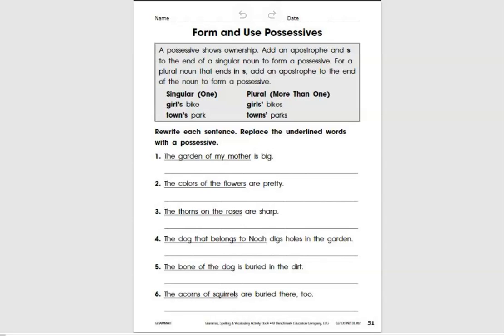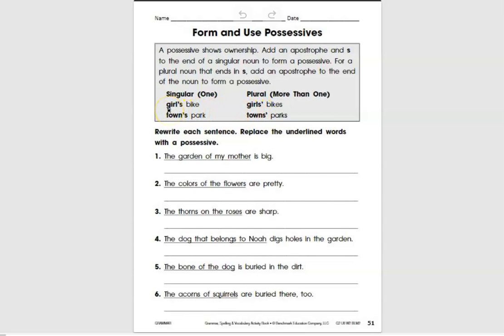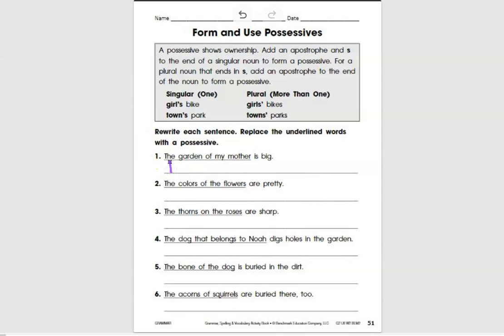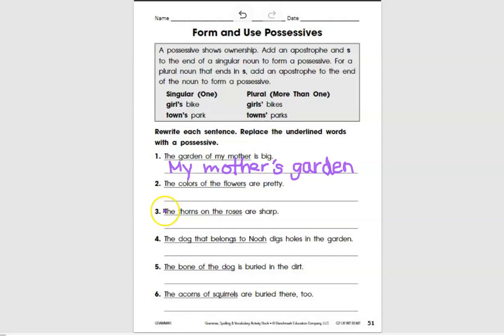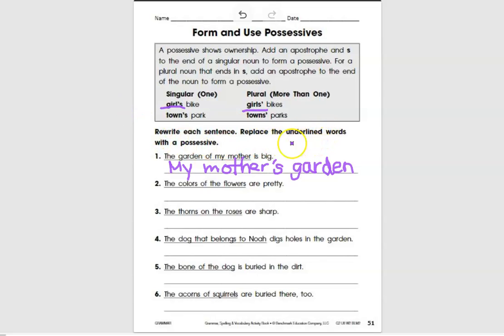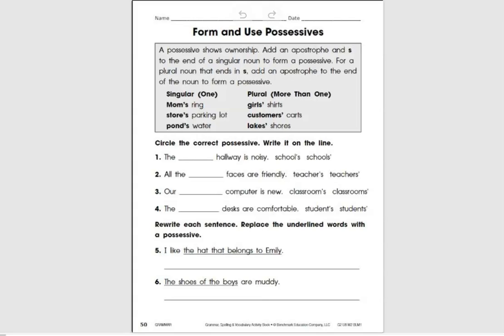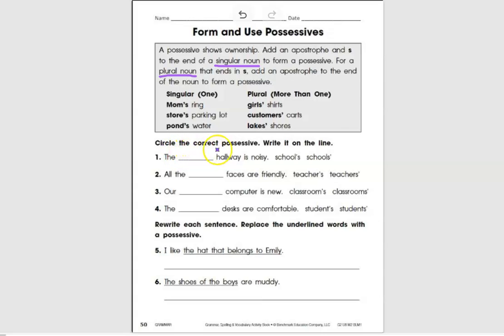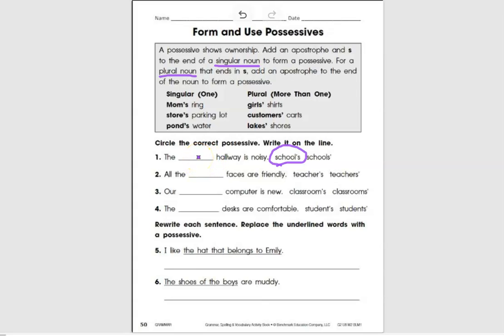u8w2 Possessives Lesson Grammar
Watch a brief overview of  possessive nouns before beginning your assignment in Google Classroom.